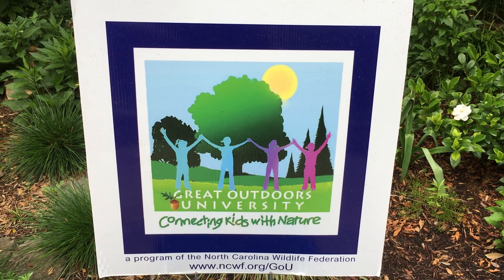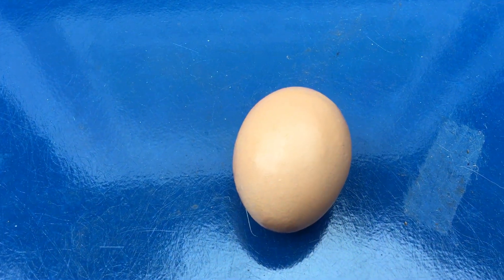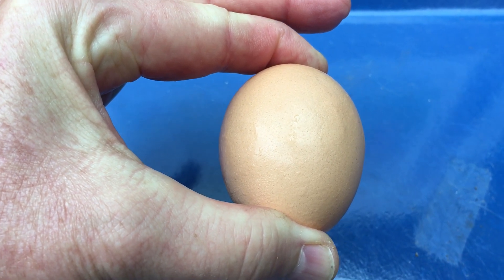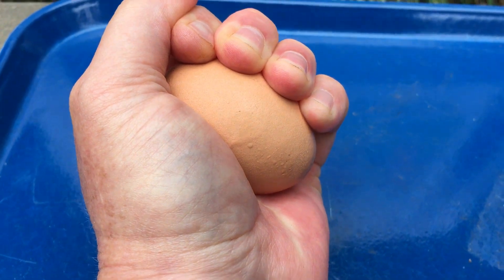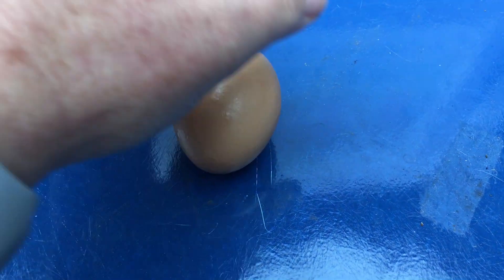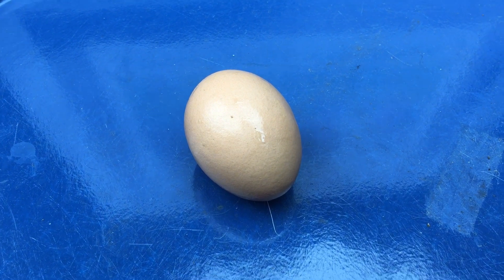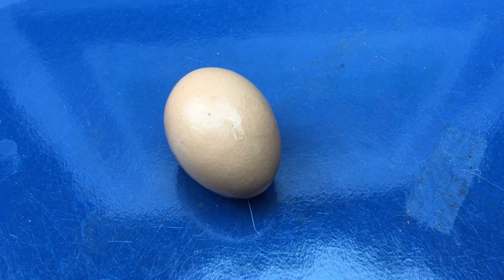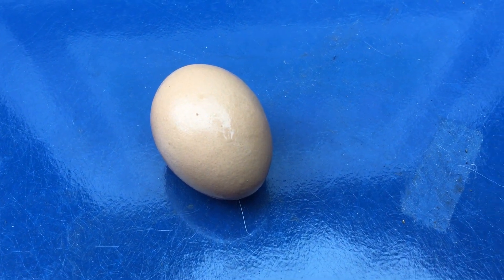The Unbreakable Egg Experiment - North Carolina Wildlife Federation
GoU challenges you to try the unbreakable egg experiment. It will help you to better understand how the hen, osprey, hawk, owl and all birds are able to sit on their eggs without breaking them. As well as how the chick is able to break through the eggshell and hatch. Check this video out, then watch real live ospreys and herons nesting on the NCWF livestream nest cameras